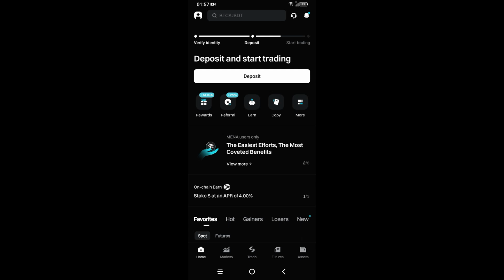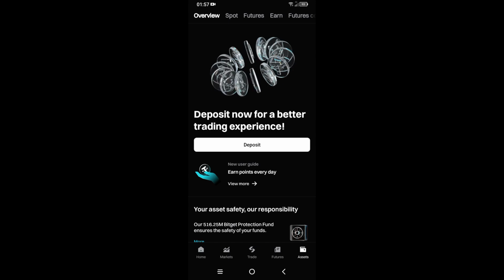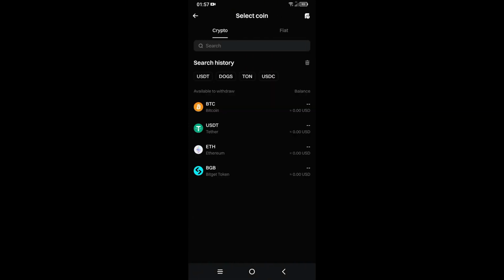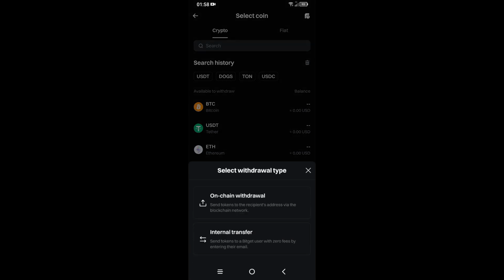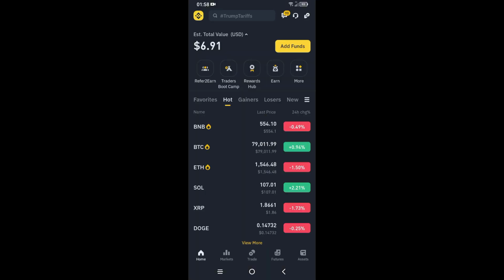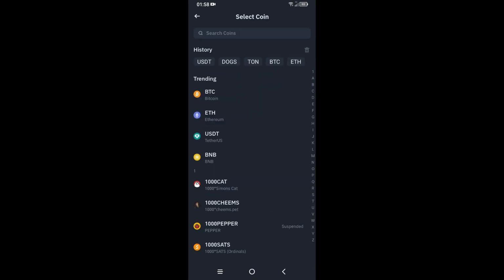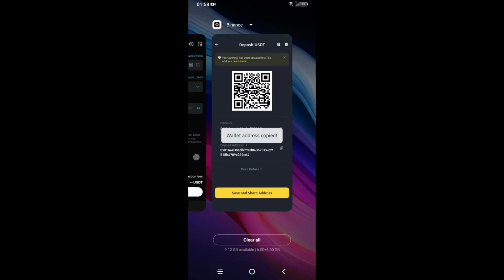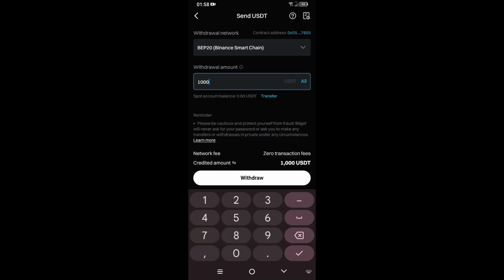NEW! How To Transfer Assets From Bitget To Binance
Learn How To Transfer Assets From Bitget To Binance . This video will cover everything that you need to know and help you solve your problem quickly.
Stay till the end of the video to find out How To Transfer Assets From Bitget To Binance.

Did you learn How To Transfer Assets From Bitget To Binance ?

Do you want to see another video about How To Transfer Assets From Bitget To Binance ?

Did you enjoy How To Transfer Assets From Bitget To Binance ?